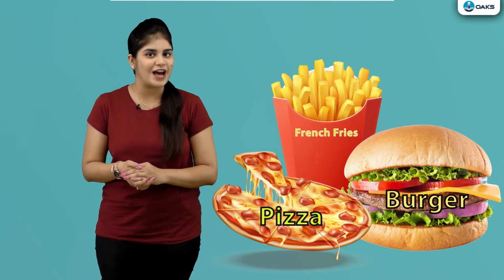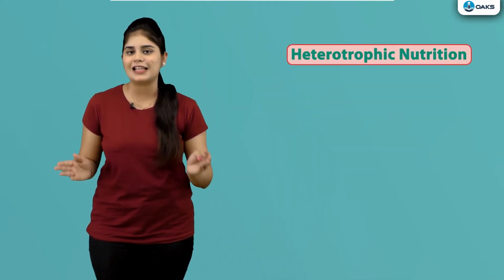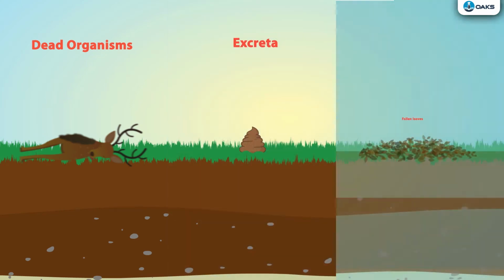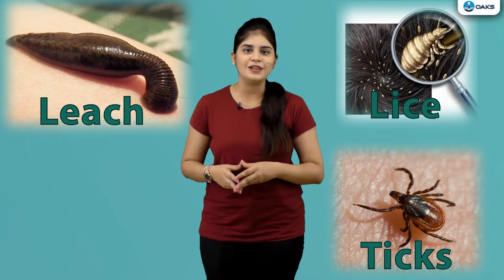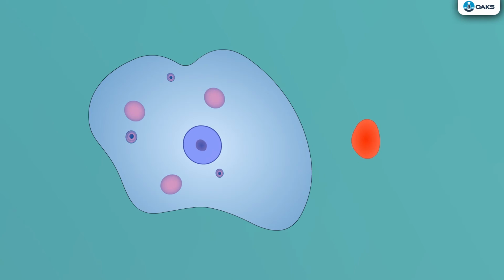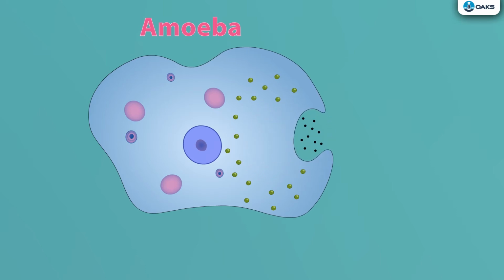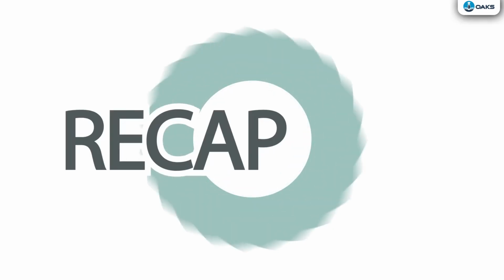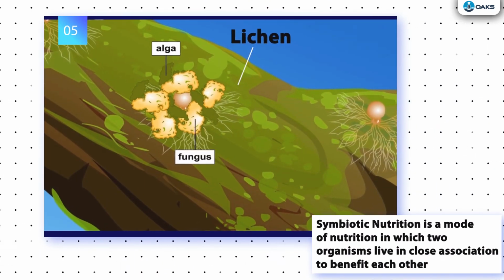Life Processes _ Heterotopic nutrition (X Class)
Dive into the fascinating world of heterotrophic nutrition as we explore how organisms acquire their sustenance from external sources! 🌐🍴 In this enlightening video, we delve into the intricacies of heterotrophic nutrition, uncovering the diverse strategies employed by organisms to obtain essential nutrients for survival. From understanding the symbiotic relationships between species to unraveling the mechanisms of nutrient absorption and utilization, join us on a journey to demystify the complex processes of food acquisition in the natural world. Discover how heterotrophic organisms adapt to diverse environments, ranging from parasitic lifestyles to mutualistic partnerships, and gain insights into the ecological roles they play in shaping ecosystems. HeterotrophicNutrition FoodAcquisition NutrientUtilization 🌱🍽️

Join us as we unravel the mysteries of heterotrophic nutrition and gain a deeper understanding of how organisms sustain themselves in the dynamic tapestry of life! 🌿🍽️